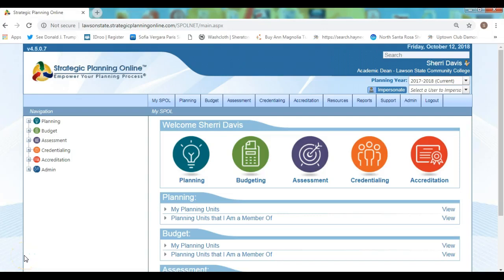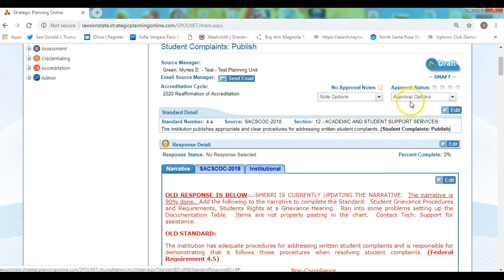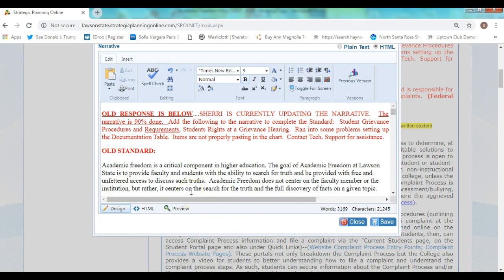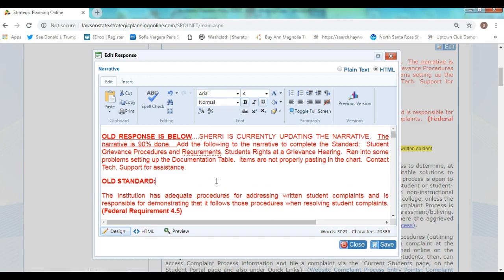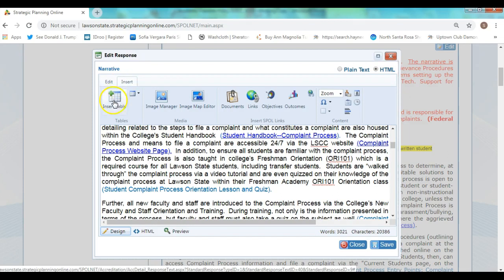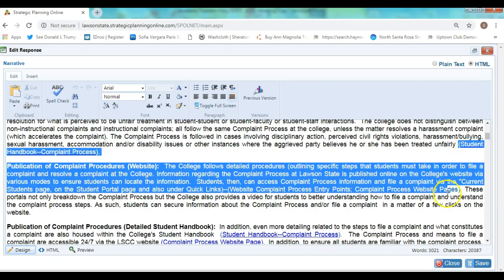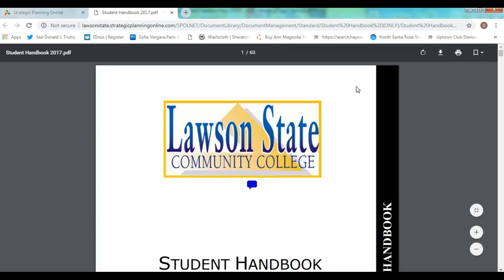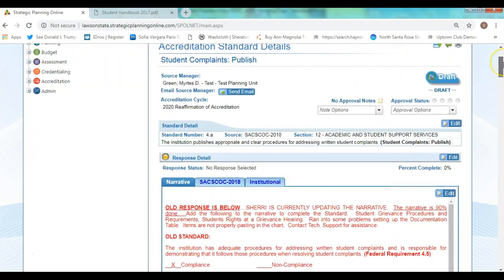SPOL Tng: Overall of the Accrediation Model